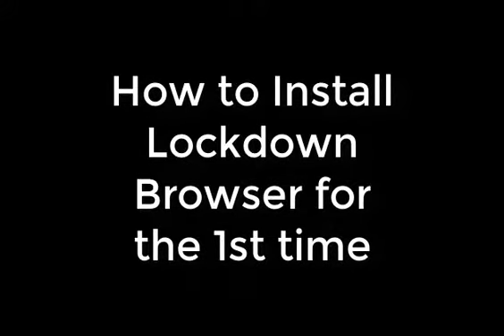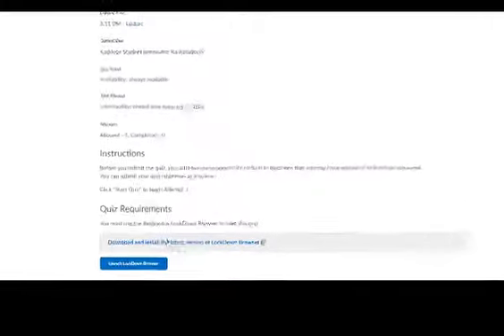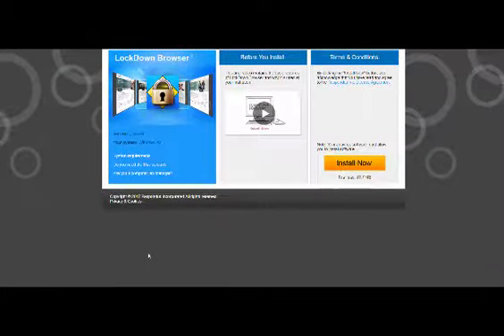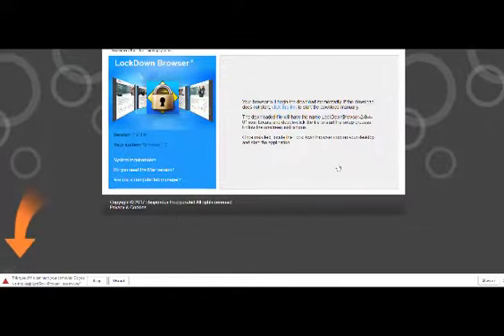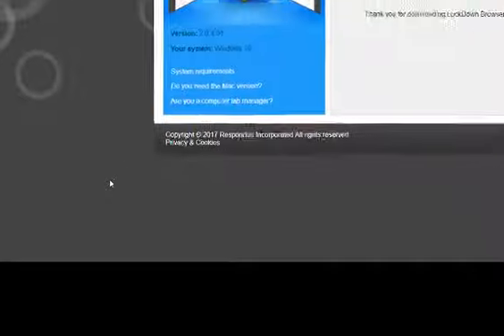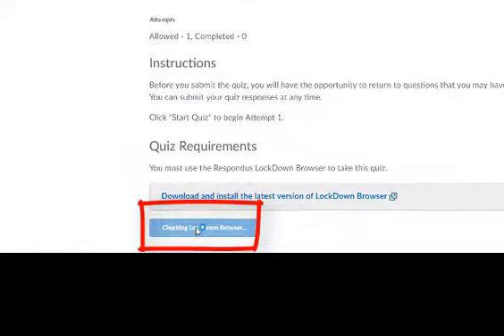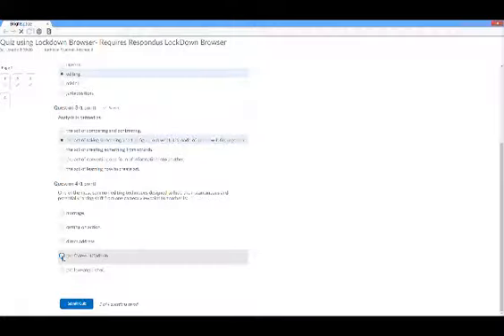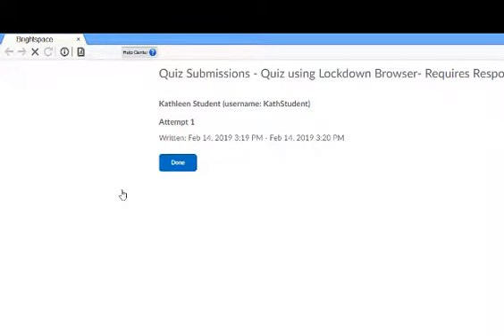Lockdown browser How to Install video